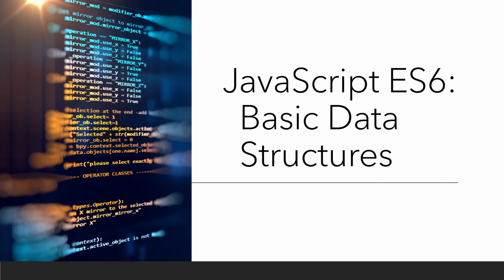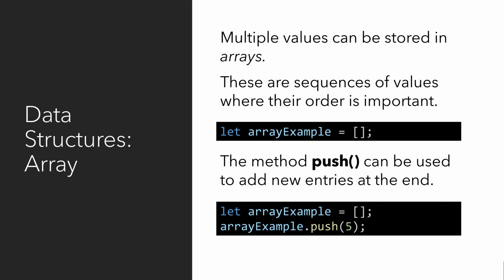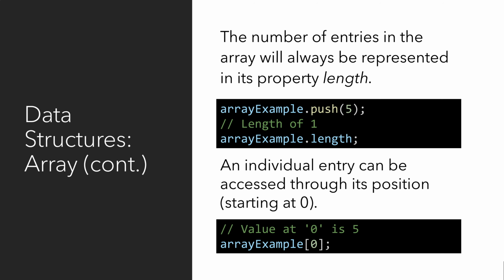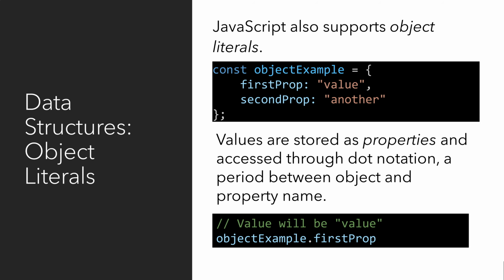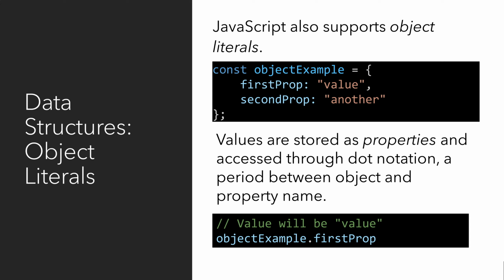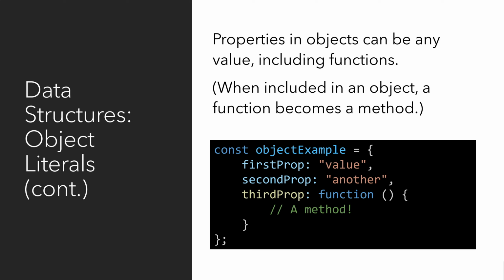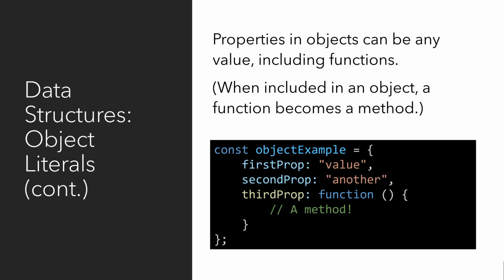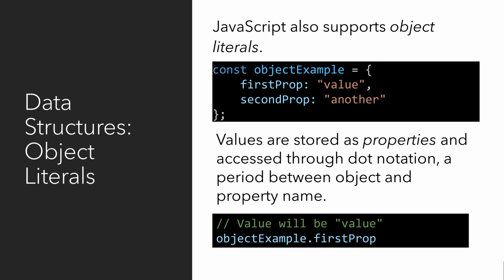JavaScript ES6: Basic Data Structures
This video reviews arrays and object literals.